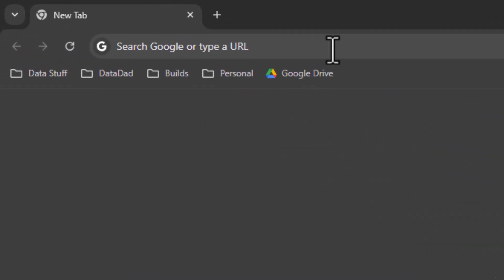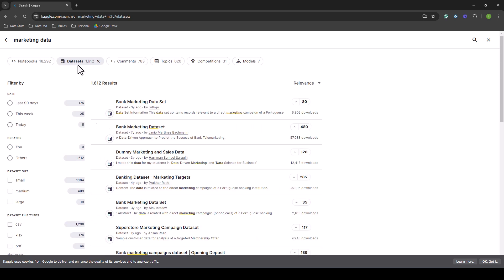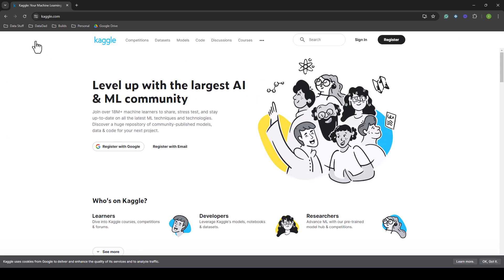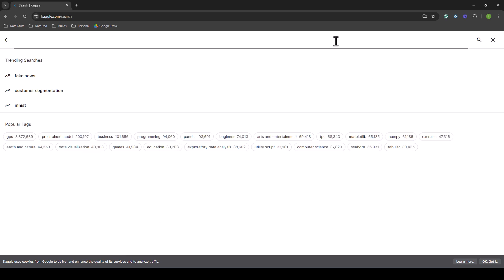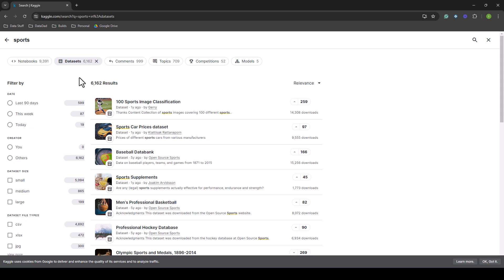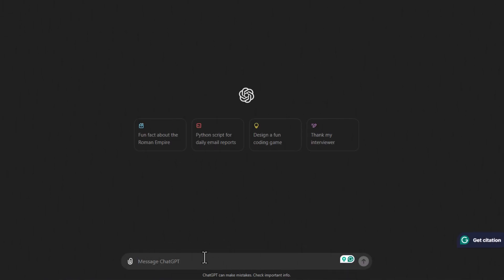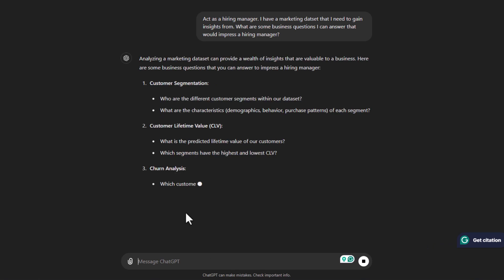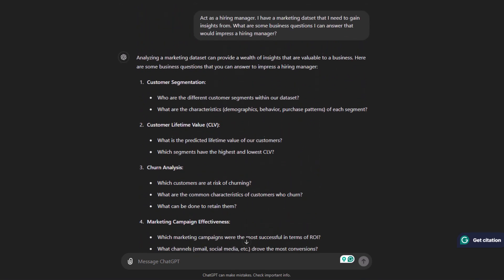How to Find Projects to Become a Data Analyst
In this video, I show you how to find projects while working with any dataset. This is perfect if you are looking to add projects to your portfolio and don't know where to get started.

Pssssst there's a BONUS for signing up for my newsletter.

If we haven’t yet before - Hey 👋 I’m Ian, a self-taught Data Analyst and I have been helping thousands of people break into a career in data. Through my videos here on my channel, my newsletter, and LinkedIn, I share how you can become a Data Analyst and also be a more productive Analyst with a wide range of tools.

⌚️Timestamps:
0:00 - Intro
0:20 - Important Message
0:28 - 1st Route
0:55 - 2nd Route
1:30 - General Message
2:05 - Get Dataset
3:15 - How to Find Business Questions